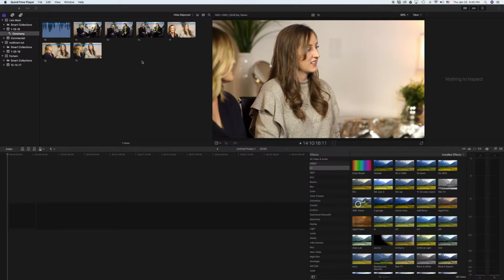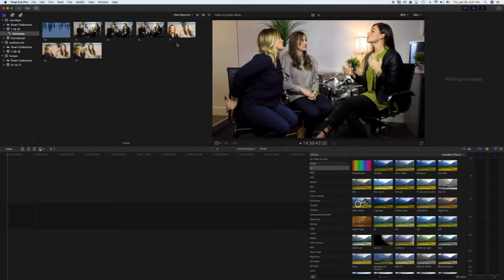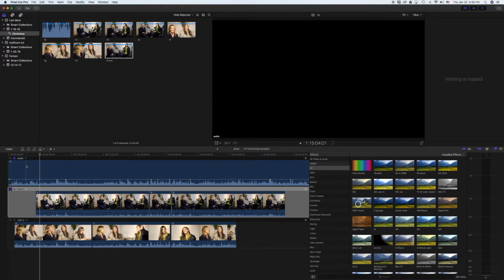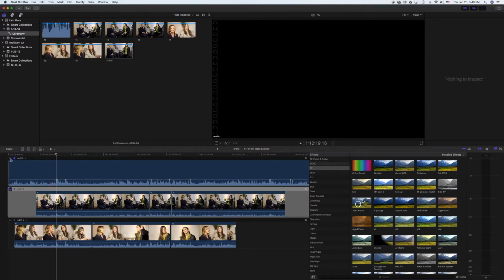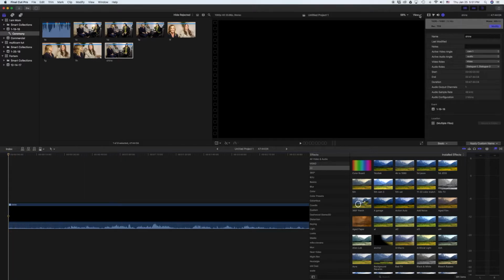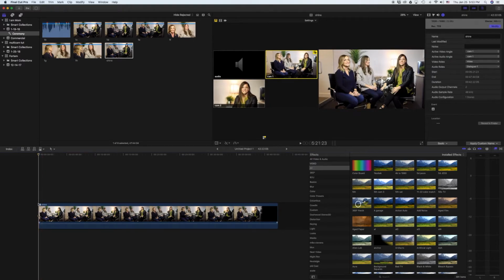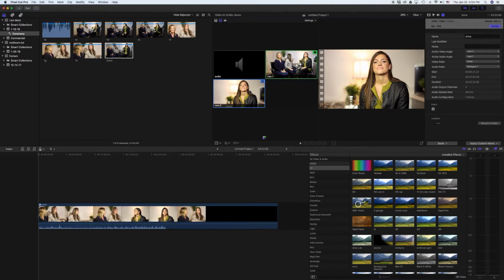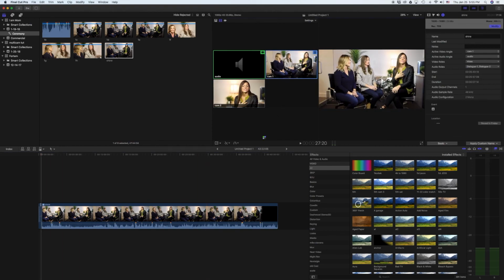Master Multicam Editing in FCPX: Step-by-Step Guide!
Welcome to the ultimate tutorial on how to create and edit multicam footage in Final Cut Pro X (FCPX). In this video, I'll guide you through the whole process, from preparing your clips to mastering multicam edits. We'll look into setting camera angles, syncing audio, choosing between different angles, and making the perfect cuts. Whether you're a beginner or just looking to sharpen your multicam skills, this video is for you. Dive in, and by the end, you'll be creating multicam edits like a pro!